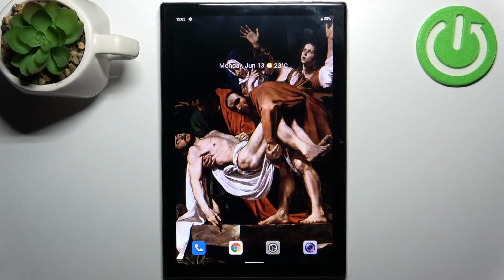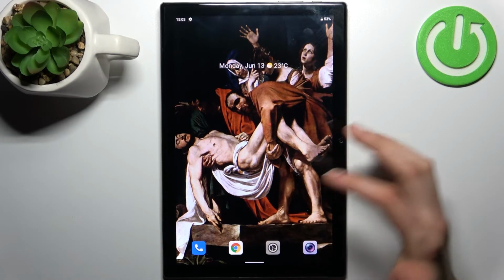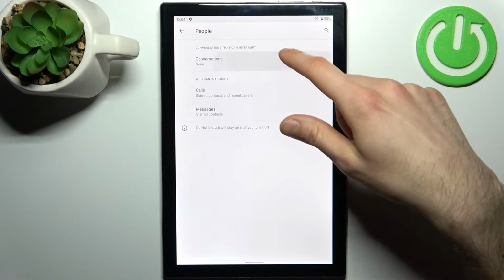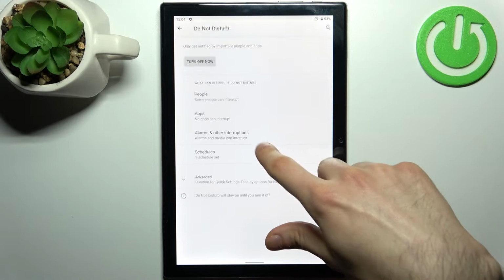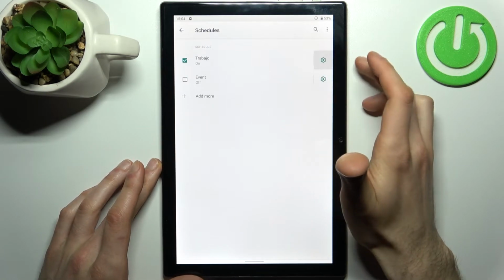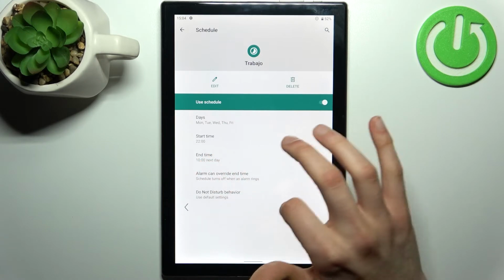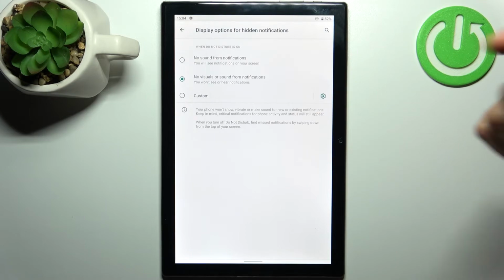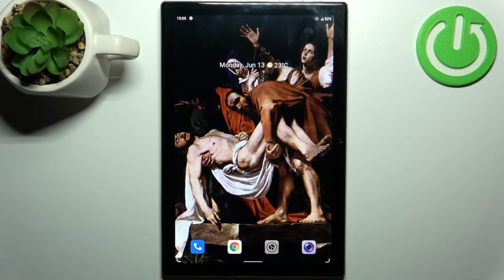How to Use Do Not Disturb Mode in OUKITEL OKT1 – Customize DND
Watch the tutorial above to easily access DND Mode on your OUKITEL phone. In Do Not Disturb settings, you can choose which sounds to silence. Switch on Do Not Disturb Mode to block all sounds, alerts, and notifications, so you can rest.

How to use Do Not Disturb Mode in OUKITEL OKT1? How to enable Do Not Disturb Mode in OUKITEL OKT1? How to switch on Do Not Disturb Mode in OUKITEL OKT1? How to get access to the Do Not Disturb Mode Settings in OUKITEL OKT1?